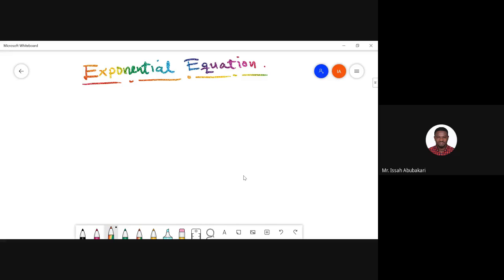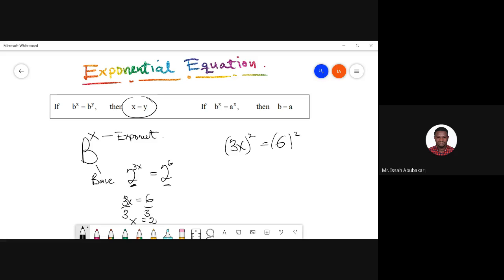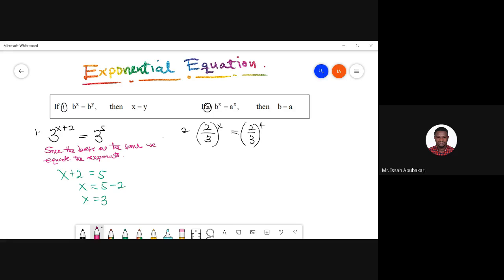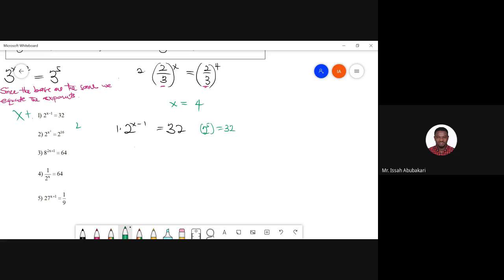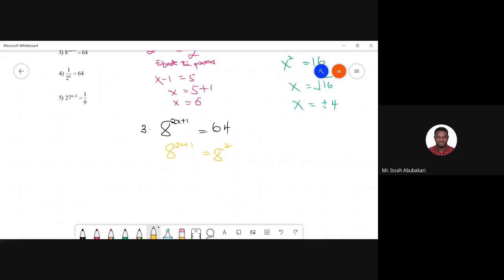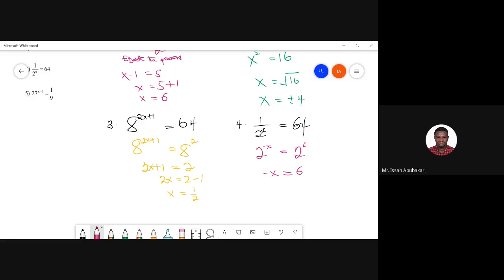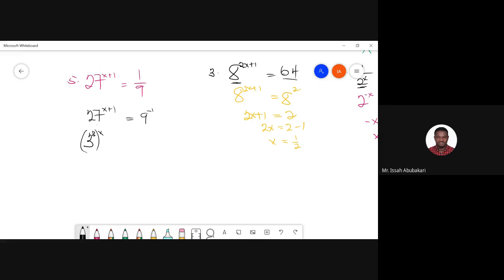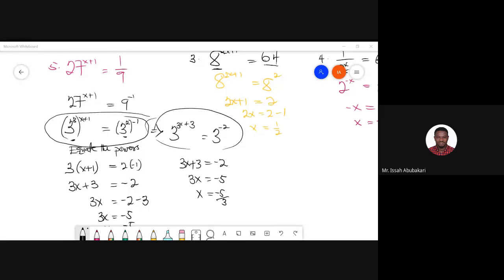Exponential Equation.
How to solve exponential equation in the simplest way.